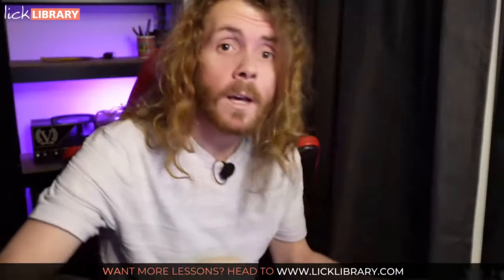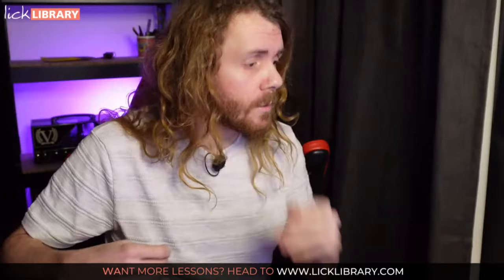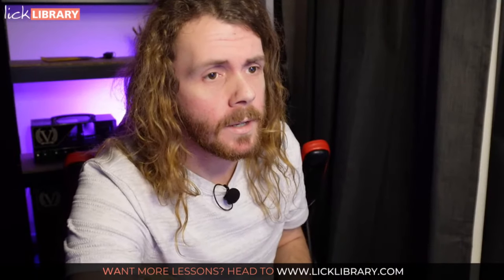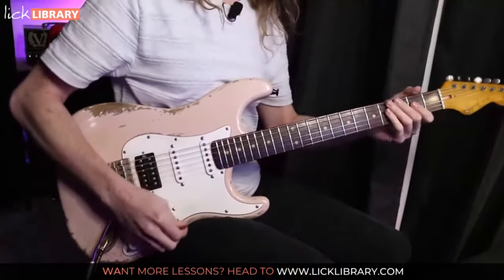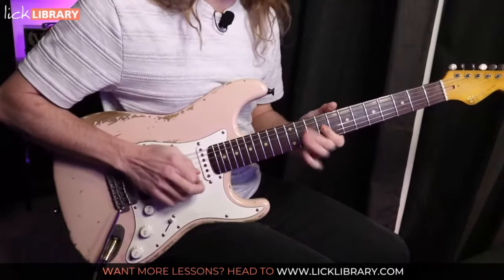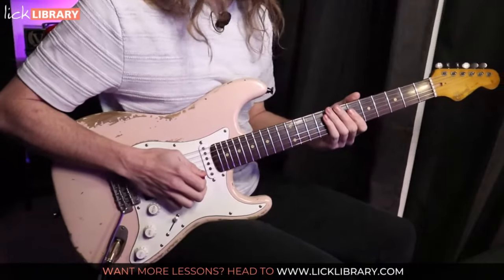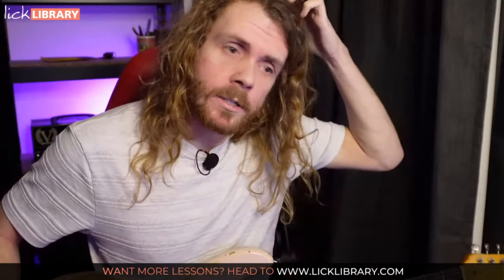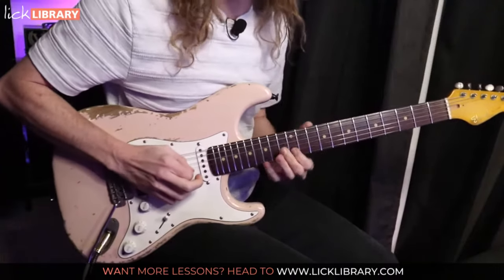Sam Bell - 3 Solos You Must Learn ... Right Now! | Licklibrary Live Guitar Lesson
Learning any great guitar solo can be a masterclass in phrasing, timing, dynamics and imagination. But once you have a few of the usual suspects under your fingers, which solos should you learn? In this live lesson, Sam Bell presents his top 3 favourite solos, guaranteed to inspire you. Sam will discuss what makes these solos great, their benefit to your playing and how you can repurpose them to further your development.

🎸  Why Choose Licklibrary? 🎸